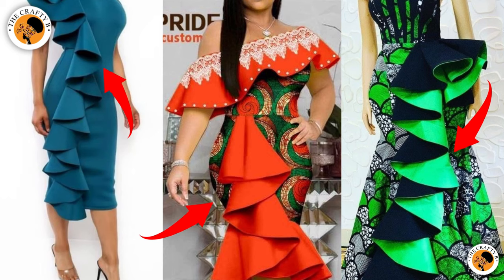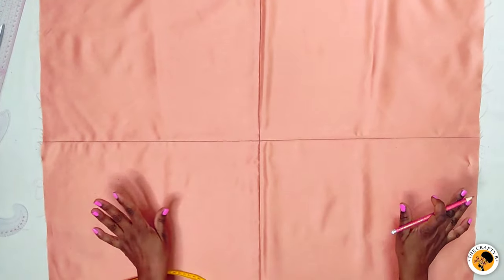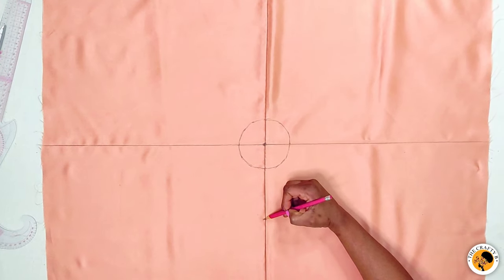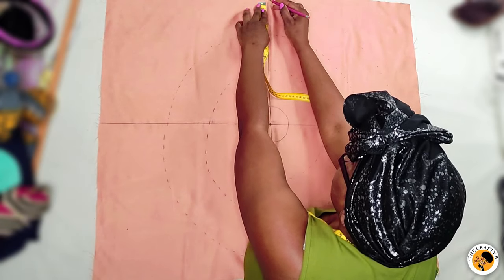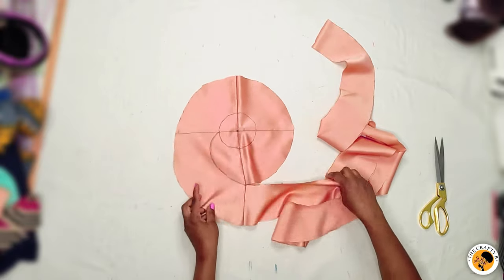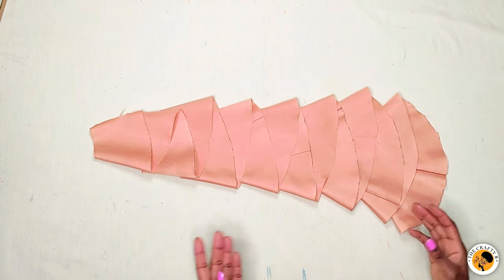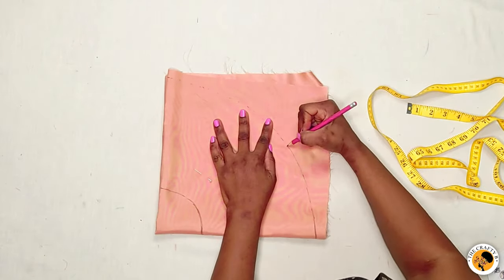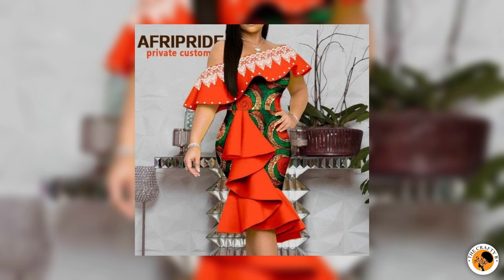How To Cut a Spiral Flounce | Peplum Flounce | Easy Method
00:00 intro + spiral flounce
07:31 peplum flounce